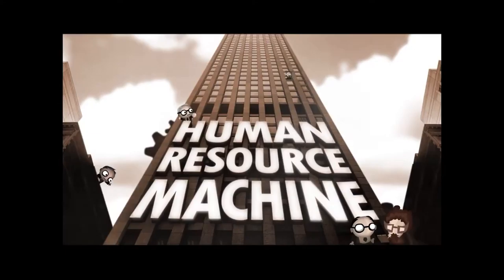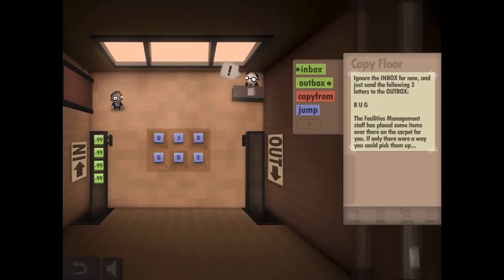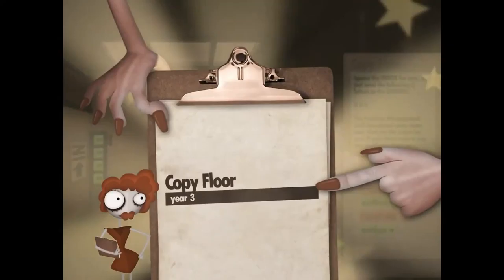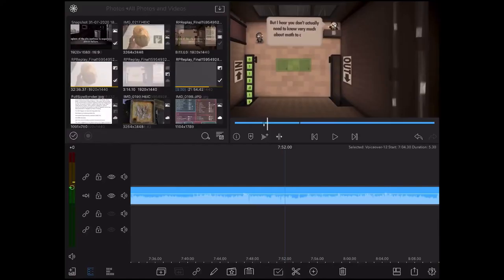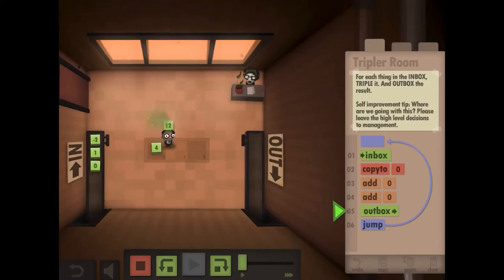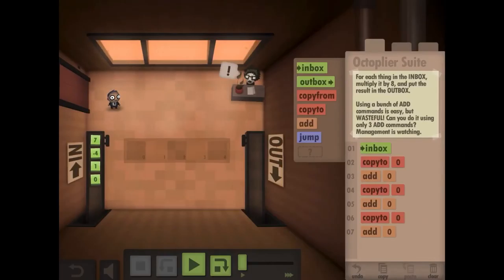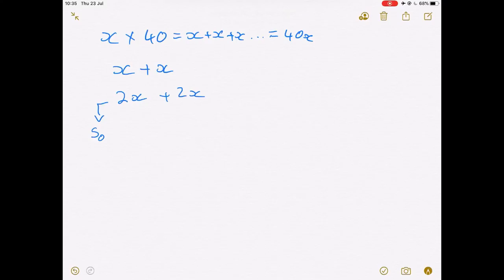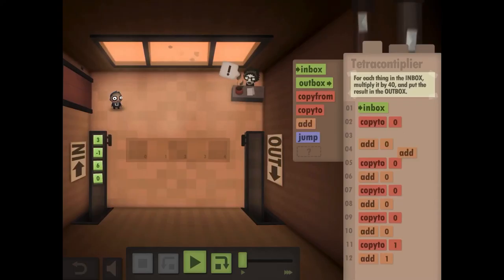Unemployed CS Graduate Plays...Human Resource Machine 01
Given the nonsense going on in the world (and my life), I decided to finally make this video series where I play Human Resource Machine by the Tomorrow Corporation.

Hopefully the title changes by the time this series ends!..This video would have been longer, but captioning past 20 minutes really bugs me. I could do it bit by bit, but meh. I'm back to making videos now. This is a bunch of filler, but I'll make more serious videos soon, I promise

But seriously, do refer me for a job. Here's my portfolio